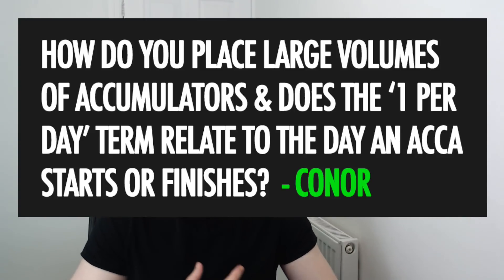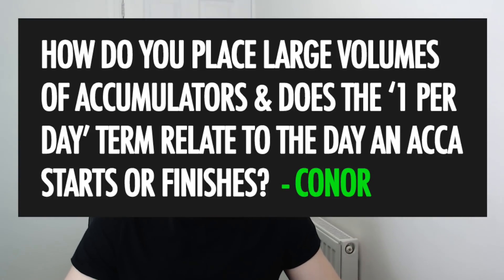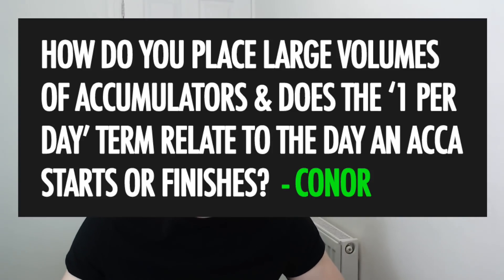How to Place Accas in VOLUME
How do you place matched accumulators in large volumes? I explore this question sent in by Conor. FREE BEGINNER COURSE